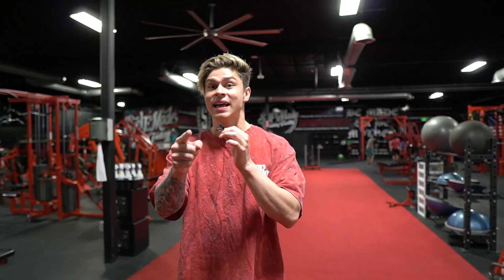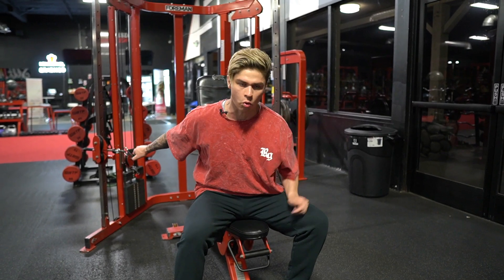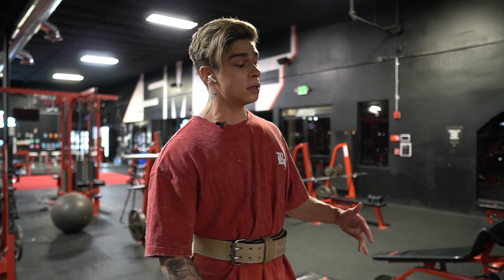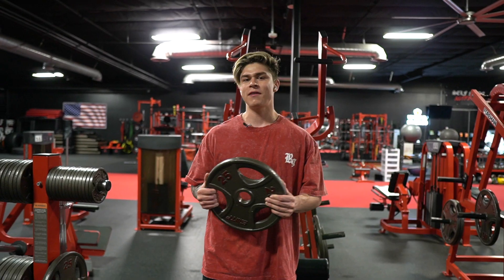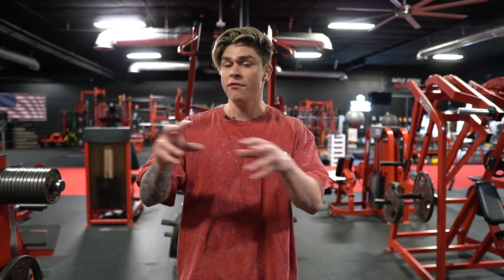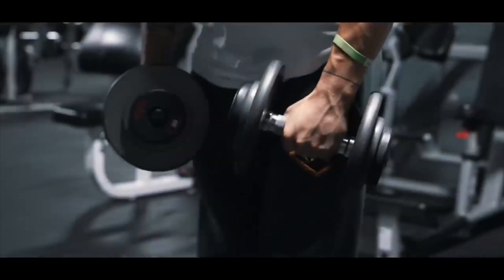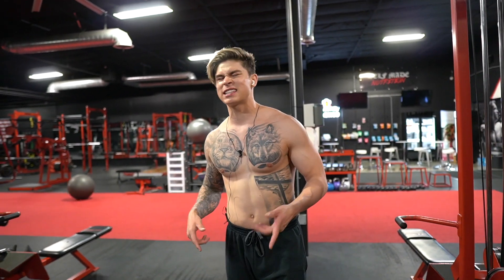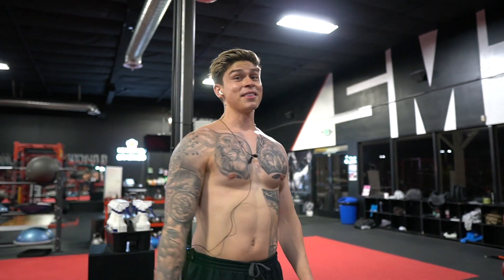Training Chest W/ Alex Eubank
In today's video I go through Alex Eubank's full chest workout and listen to his tips and tricks on how to grow a bigger chest. In order to do this we started with a fly then a main press then progressed to a machine press and lastly ended it with a fly.

all my codes are here to help support the channel I appreciate all the support in the recent videos. don't forget to like comment and sub we're chasing 100,000 subscribers by the end of this year :)

Topics: Kinobody, intermitting fasting, diet, losing weight, losing fat, full day of eating, building muscle
will Tennyson
greg doucette
Chris Bumstead
David Laid
Cristino Ronaldo
Mr Beast
Christian Guzman
Liver King
ANDREW TATE
Alex eubank
tren twins
glen gillen
lexx little
Andrew Huberman
Jordan Peterson
Bradley Martyn
Andrew Huberman
video for educational and documentary purposes